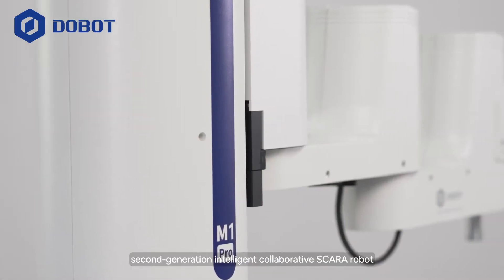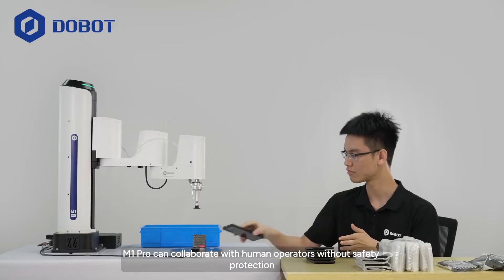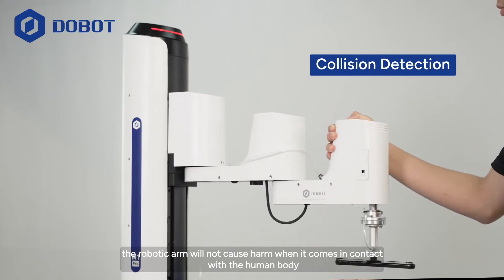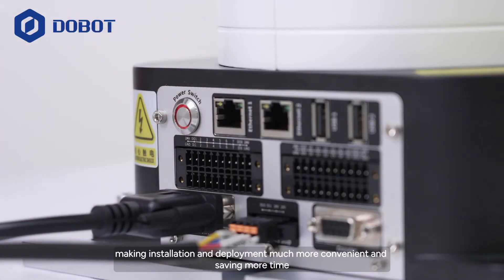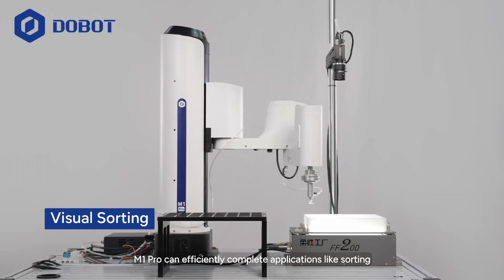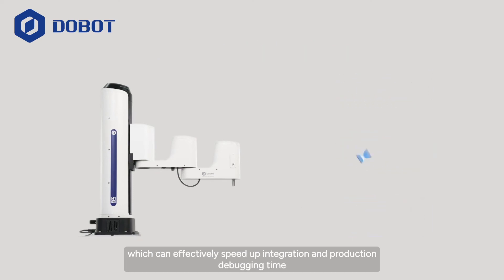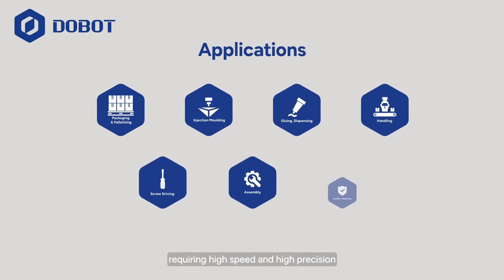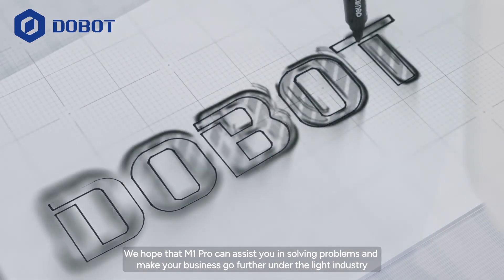Dobot M1 Pro หุ่นยนต์ SCARA 4 แกนตรวจจับการชนอัจฉริยะรุ่นที่สอง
DOBOT M1 Pro เป็นหุ่นยนต์ SCARA 4 แกนที่มีฟีเจอร์ตรวจจับการชนอัจฉริยะรุ่นที่สอง พร้อมอัลกอริทึมแบบไดนามิก และซอฟต์แวร์ปฏิบัติการในตัว

DOBOT M1 Pro เหมาะอย่างยิ่งสำหรับงานอุตสาหกรรมที่ต้องการการทำงานด้วยความเร็วสูง

ด้วยการออกแบบที่เรียบง่าย พร้อมการตรวจจับการชน และการเรียนรู้ด้วยมือ ทำให้ Dobot M1 Pro มีความฉลาดและจัดการได้ง่าย

ปลดล็อกความเป็นไปได้ใหม่ ๆ ให้กับธุรกิจของคุณด้วย Dobot M1 Pro

Techy Mechatronics & Supply
ผู้ให้บริการโซลูชั่นเครื่องจักรอัตโนมัติแบบครบวงจร และตัวแทนจำหน่ายหุ่นยนต์แขนกล Dobot อย่างเป็นทางการ
รายละเอียดเพิ่มเติม คลิก